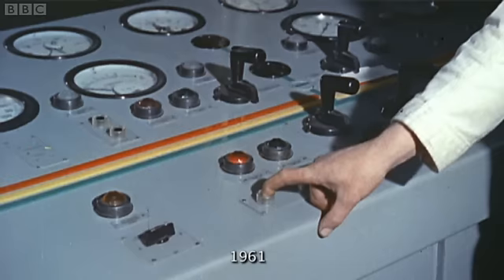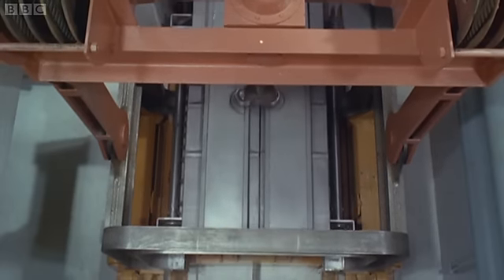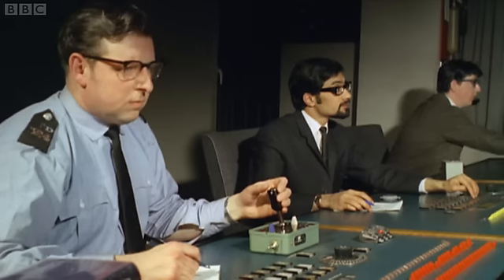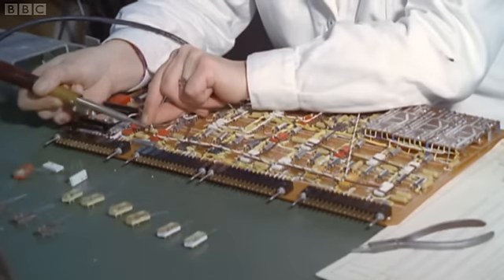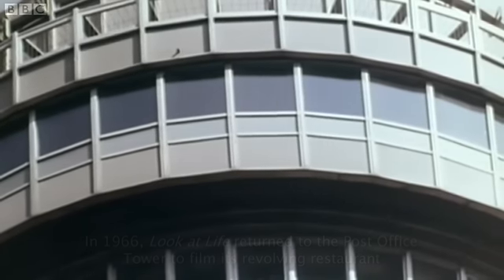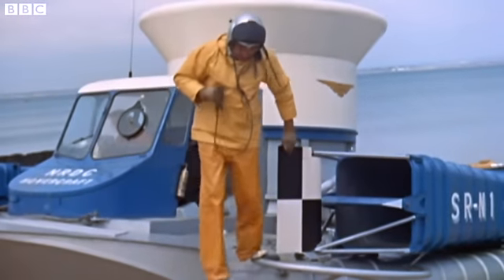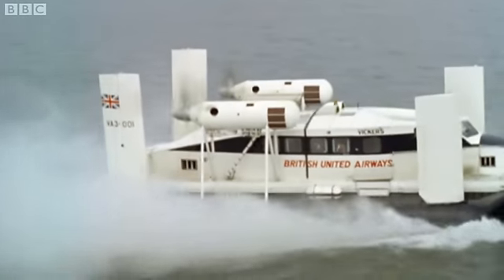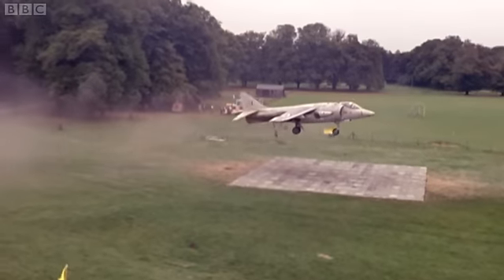BBC Britain on Film - Episode 5 Technology - Look at Life FULL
In 1959 Britain's biggest cinema company, the Rank Organisation, decided to replace its newsreels with a series of short, quirky, topical documentaries that examined all aspects of life in Britain. For the next ten years, Look at Life chronicled - on high-grade 35mm colour film - the changing face of British society, industry and culture. Britain on Film draws upon the 500 films in this unique archive to offer illuminating and often surprising insights into what became a pivotal decade in modern British history. The series shows how Look at Life reflected the radical shifts in the position of women in British society, and shows how the country adapted to the new demands and expectations of women at home, in the workplace and at play.